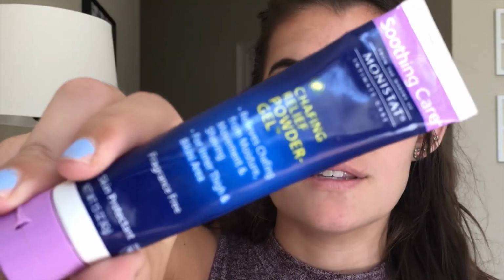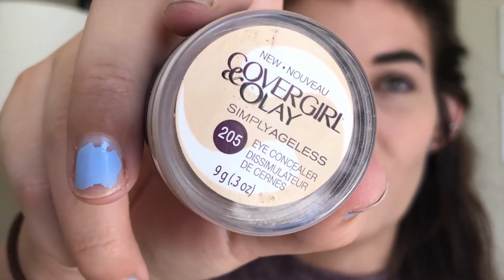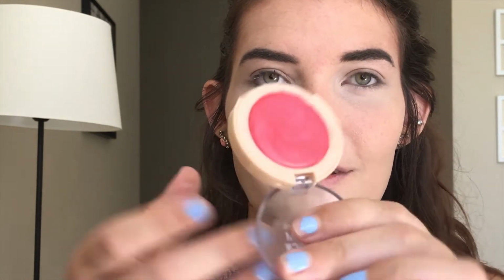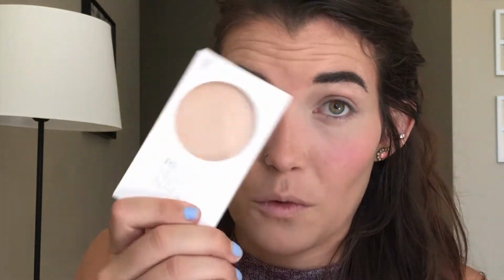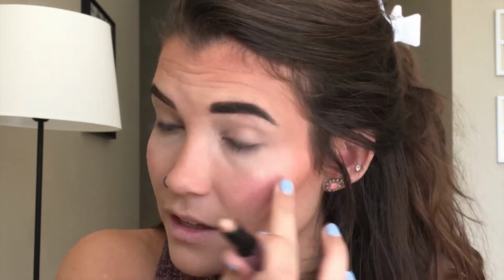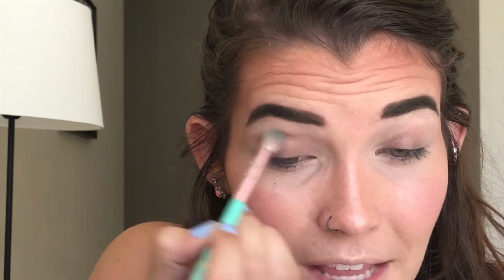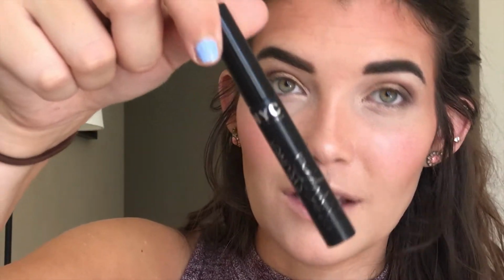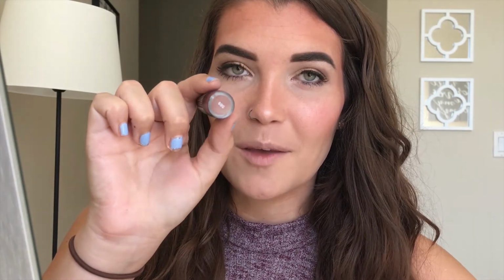TBT ♡ Full Face Using ALL Throwback & (mostly) Drugstore Products! ♡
HELLOOOOOO FOMOfam! This was so so much fun to film! I would love if this inspired you guys to shop your stash and drag out some older products that you haven't used in a while and rediscover some old favorites! It almost feels as like I was trying new products because it had been so long! What are your TRIED & TRUE oldies but goodies?! I LOVE to hear your feedback! :)